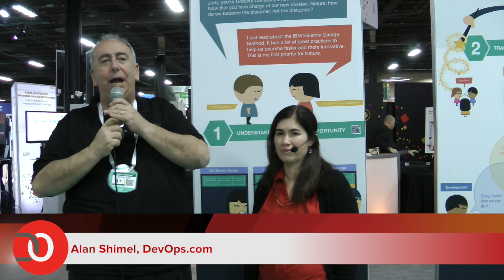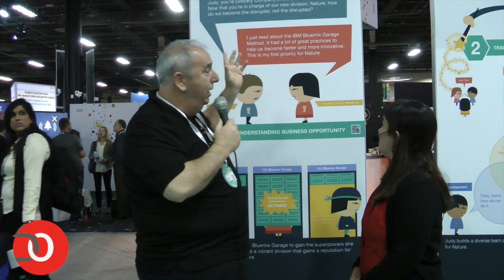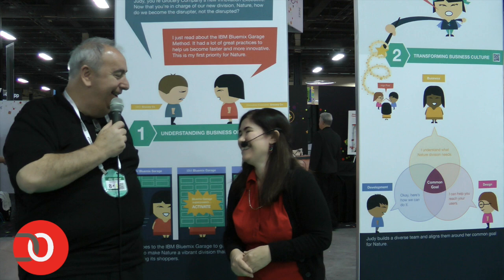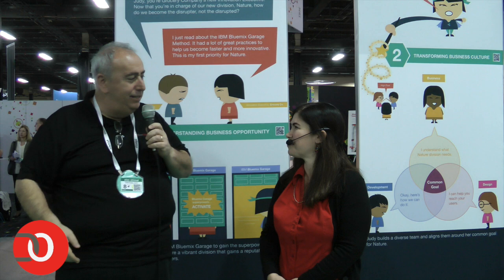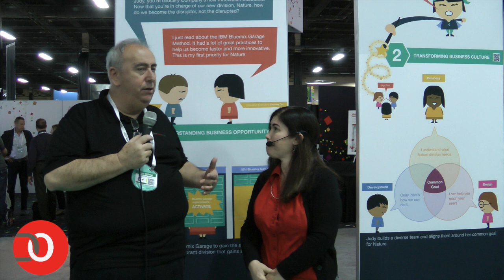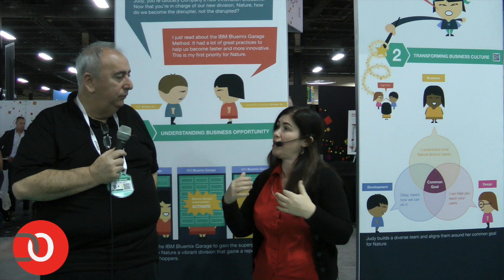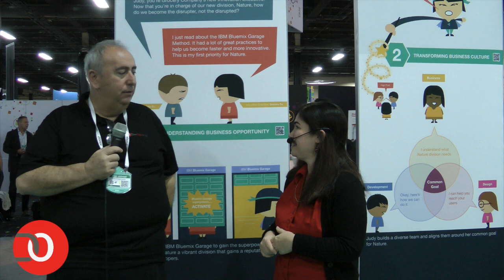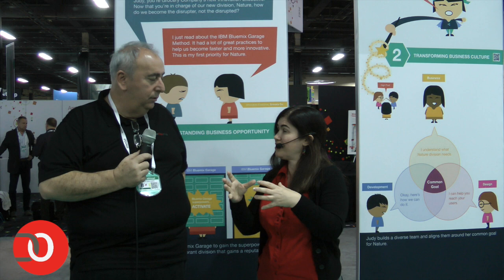IBM InterConnect 2016: Bluemix Garage Tour with Rachel Reinitz & Sarah Plantenberg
Alan Shimel of DevOps.com interviews Rachel Reinitz and Sarah Plantenberg about IBM's Bluemix Garage and the Bluemix Garage method.

For latest updates please visit DevOps@InterConnect neighborhood on our

For more info on IBM InterConnect, DevOps, Bluemix & Garage Method